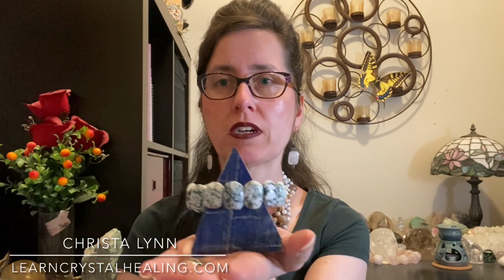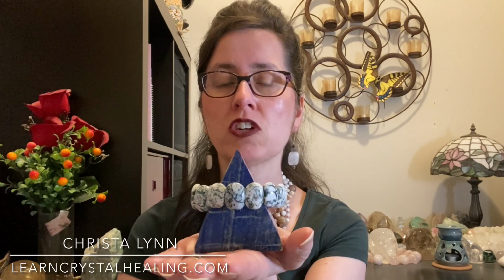How To Use Pyramid Power In Crystal Healing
In this video, Christa the Crystal Expert explains the healing benefits of crystal pyramids and gemstone pyramids and why it would make a lovely addition to your crystal and gemstone collection.

For more info on the online crystal healing classes and healing sessions that Christa offers and the upcoming crystal class schedule, visit her websites at: